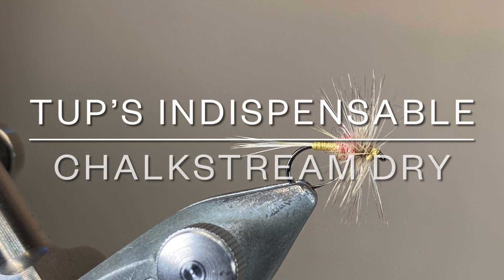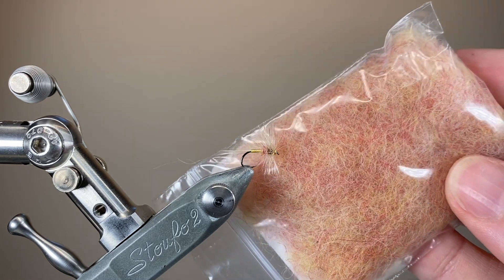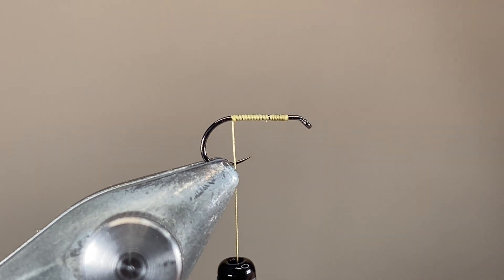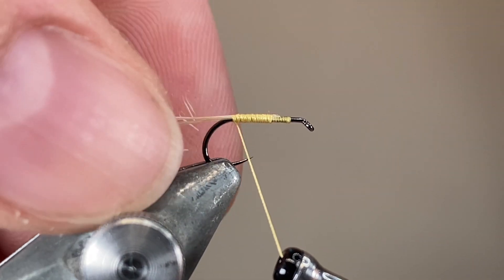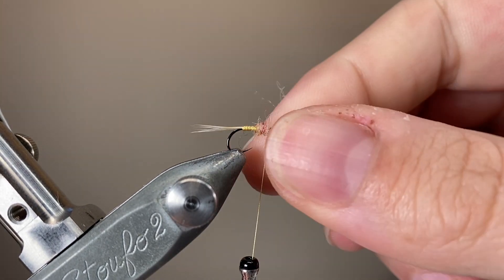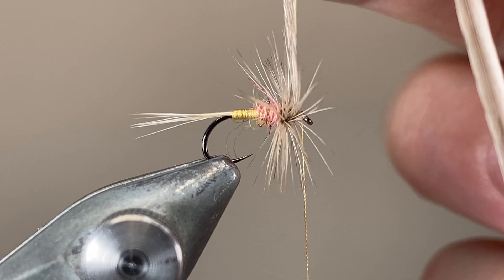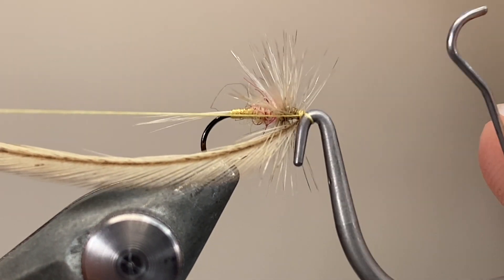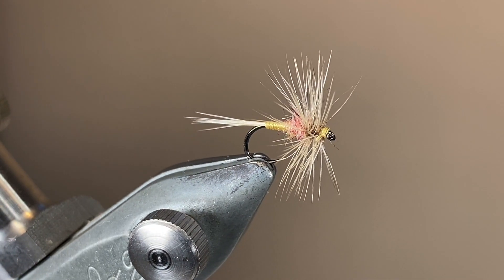Tying The Tup’s Indispensable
Using Vicuña Dubbing’s excellent Tups substitute, we can avoid the need to go anywhere near the urine stained testicle fur of a breeding ram - the secret ingredient, alongside the brushings of a lemon yellow spaniel and some red mohair - to tie this classic chalkstream dry!